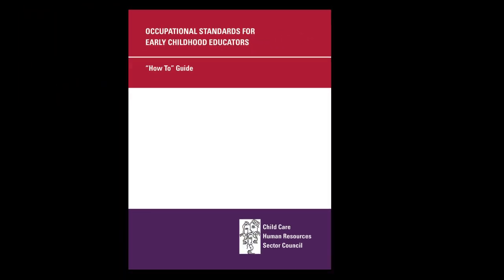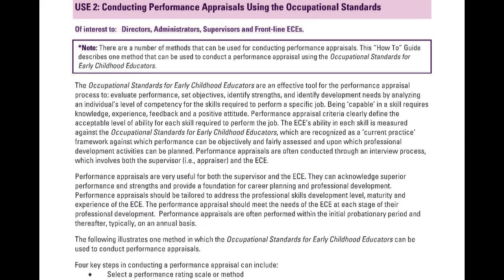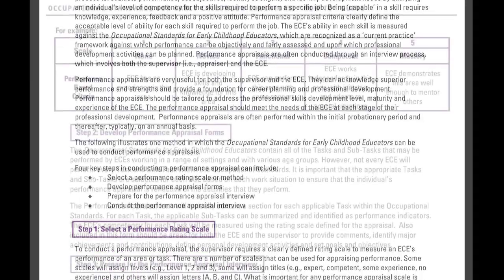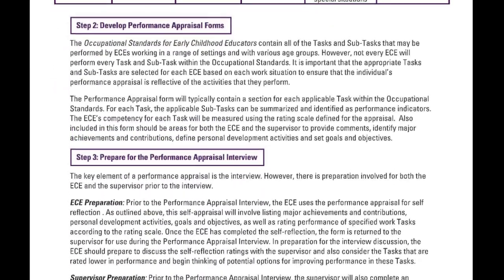Introduction to the OS for ECEs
An introduction to the Occupational Standards for Early Childhood Educators Project.